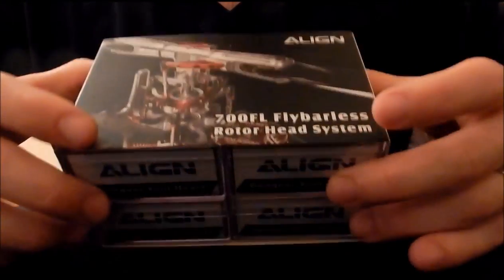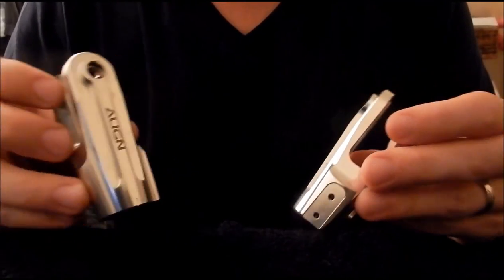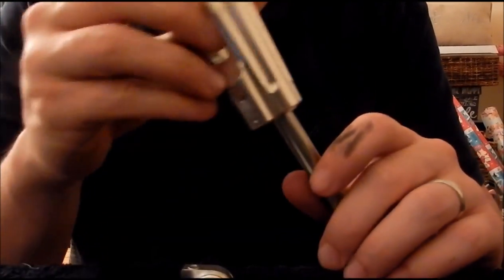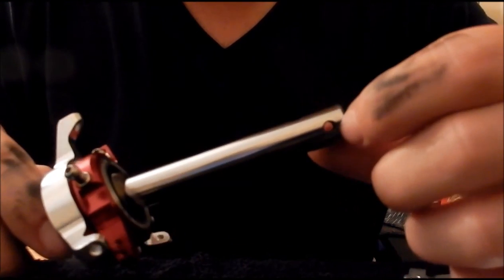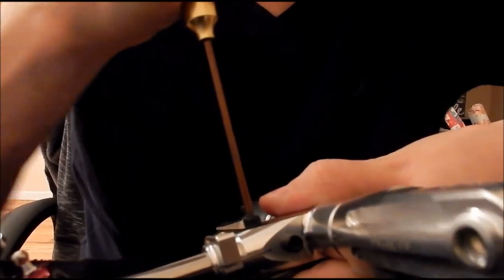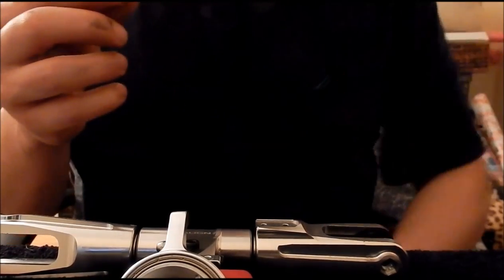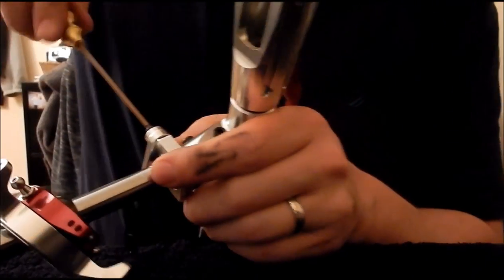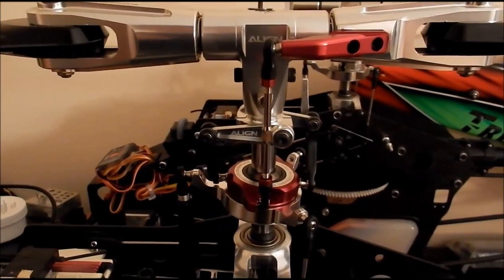700 DFC conversion to 700FL Head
Conversion of a 700 Nitro DFC to the standard 700FL flybarless rotor head system from Align. Below is a list of parts you will need for conversion.

700FL Flybarless Rotor Head System - H70H002XX
700FL Main Shaft - H70H003XX
Your 700 DFC grips, feathering shaft & screws